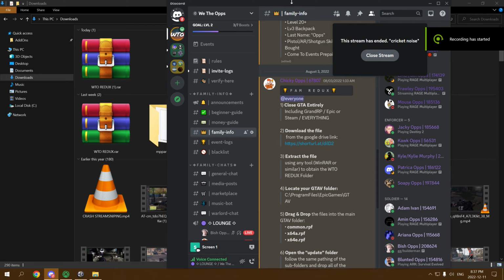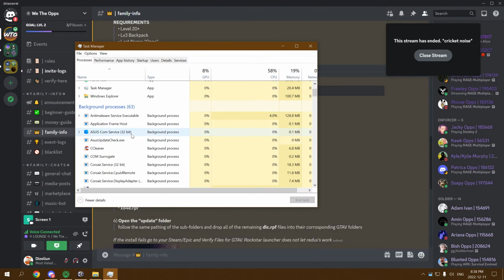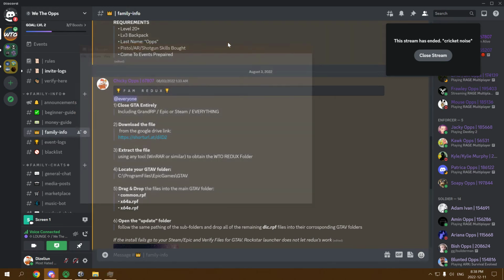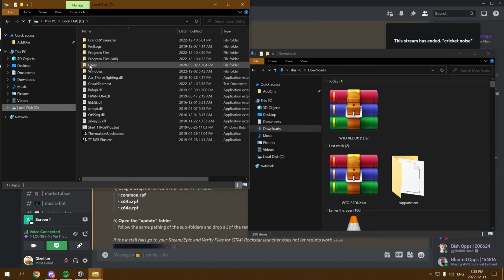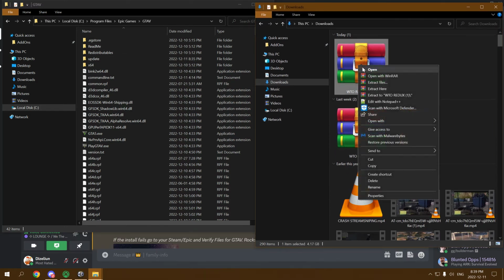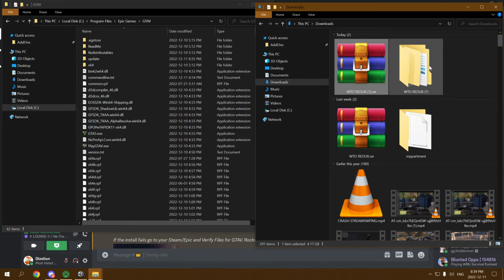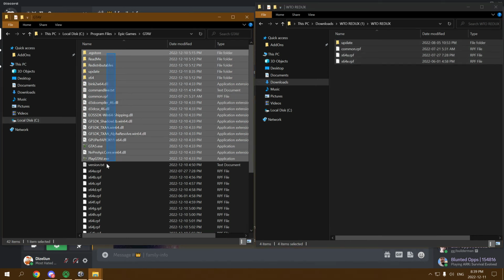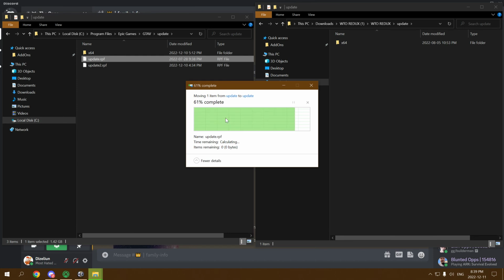GTA REDUX TUTORIAL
1) Close GTA Entirely
Including GrandRP / Epic or Steam / EVERYTHING

3) Extract the file
using any tool (WinRAR or similar) to obtain the WTO REDUX Folder

4) Locate your GTAV folder:
C:\ProgramFiles\EpicGames\GTAV

5) Drag & Drop the files into the main GTAV folder:
• common.rpf
• x64a.rpf
• x64e.rpf

6) Open the "update" folder
follow the same pathing of the sub-folders and drop all of the remaining dlc.rpf files into their corrosponding GTAV folders